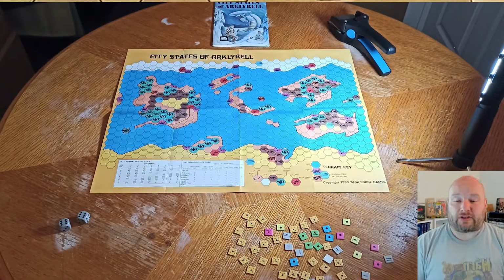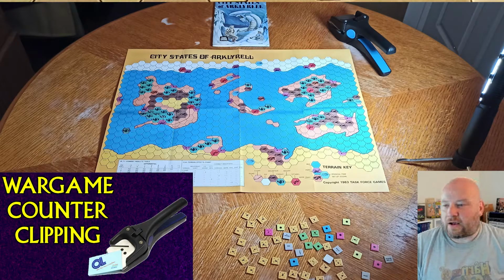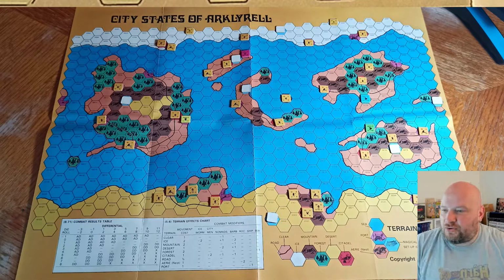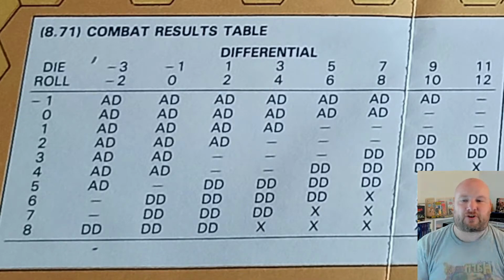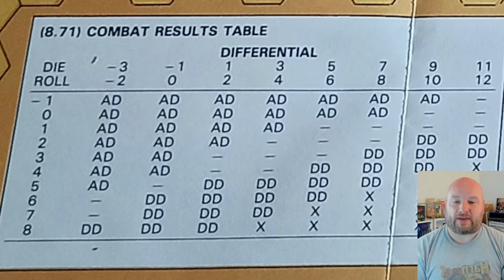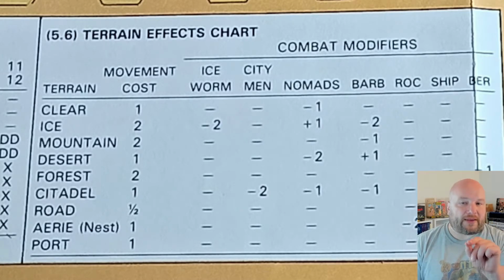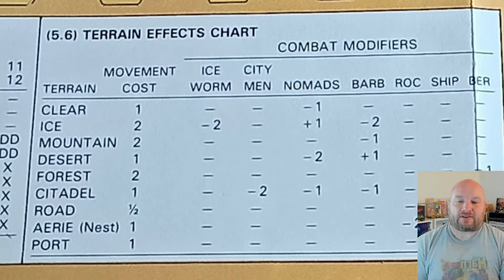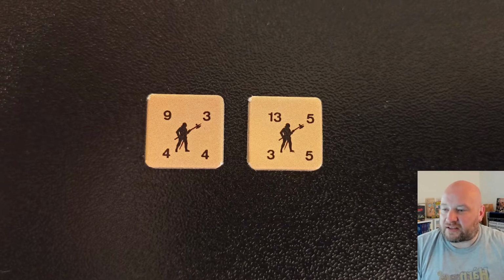Review: City States of Arklyrell